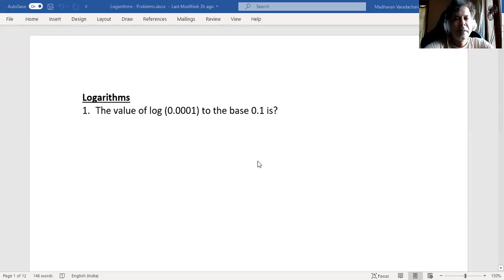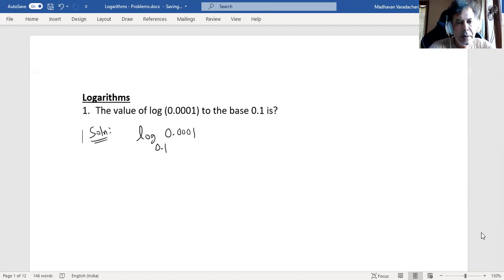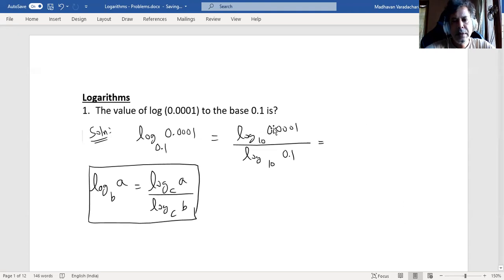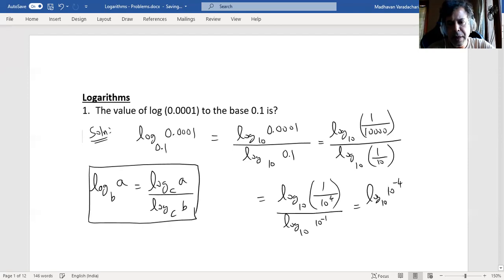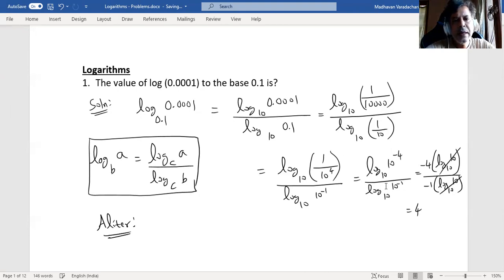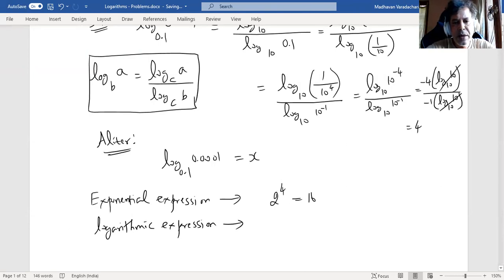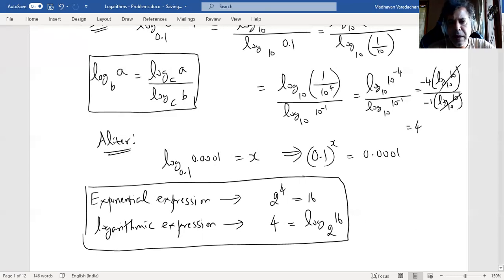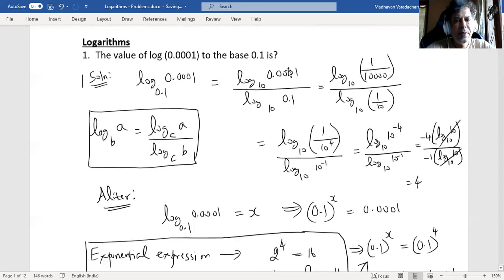2 - Logarithms - Problem #1 - MadhavanSV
Simple Problem on Logarithm.
🔍 Looking to unravel the mysteries of logarithms? Watch as we solve a simple logarithmic problem step-by-step in our latest video! Whether you're brushing up on your math skills or encountering logarithms for the first time, this tutorial breaks down the process in an easy-to-follow manner. Join us as we apply logarithmic rules and techniques to tackle the problem, providing valuable insights along the way. By the end of this video, you'll feel more confident in your ability to handle logarithmic equations and understand their significance in mathematics. Ready to elevate your math game? Let's dive in and conquer logarithms together! 🎬 Logarithms MathProblem Tutorial Mathematics ProblemSolving 📐✏️